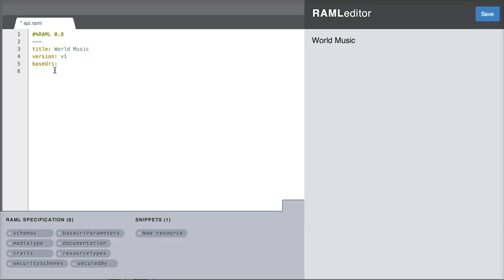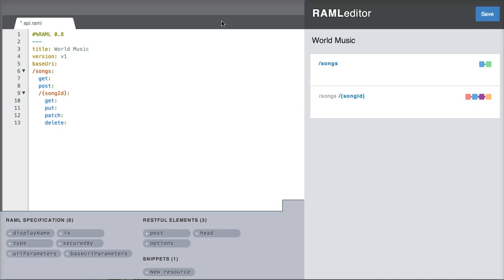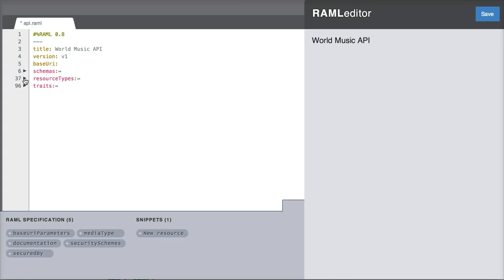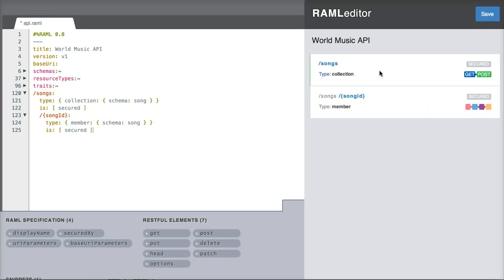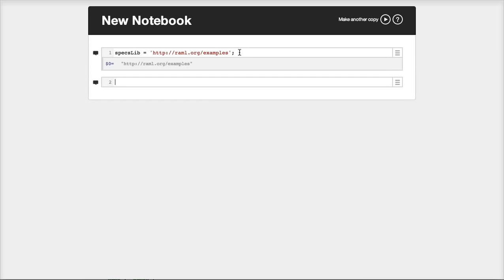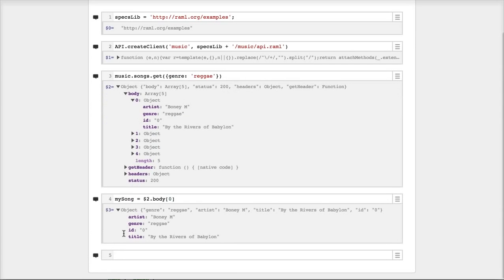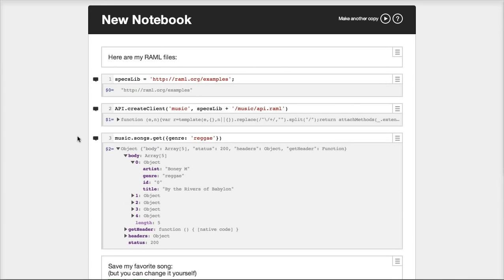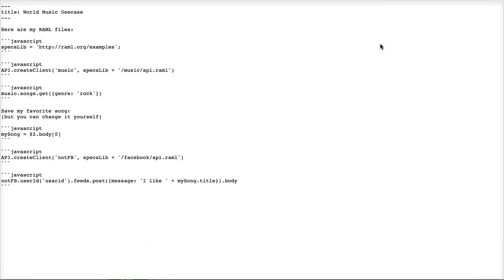42 RAML RESTful API Modeling Language